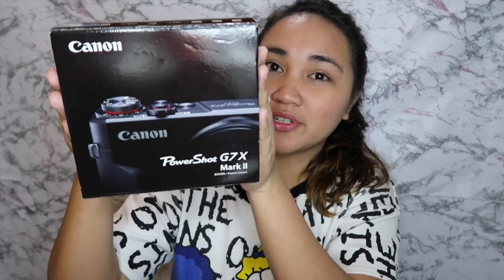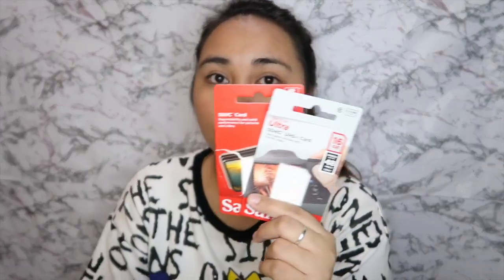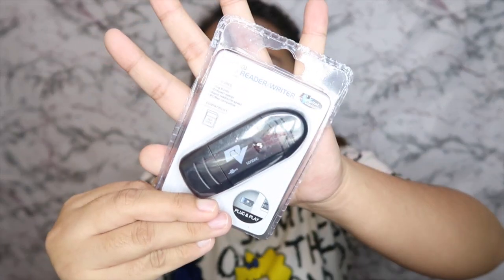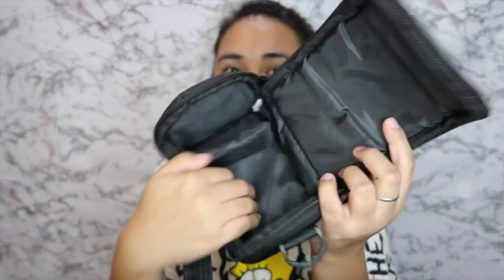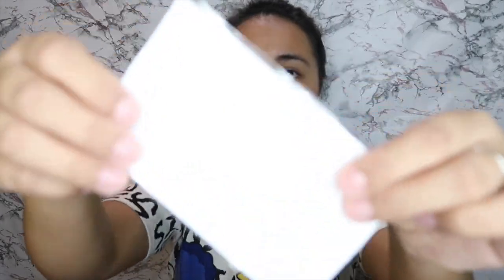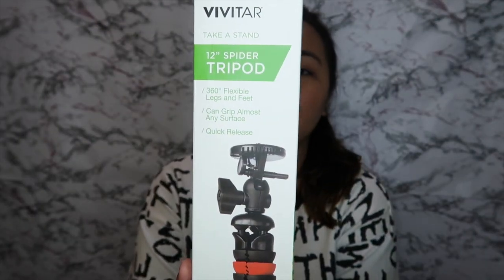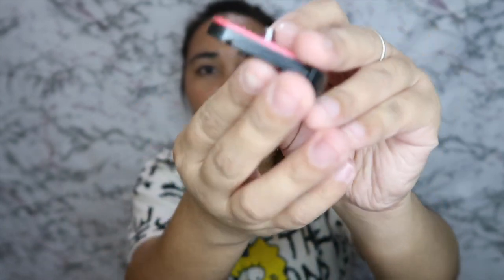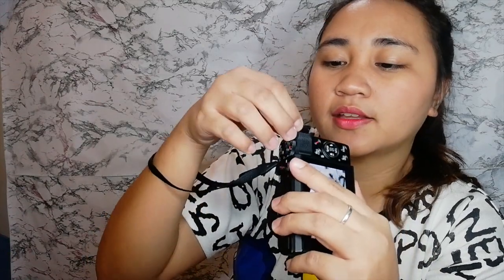UNBOXING Canon G7x Mark II (Cheapest Vlogging Camera) ⎮Tintin Palomar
Finally got to share with you guys my new vlogging partner! This is the cheapest Canon g7x Mark II that I can find on the market! Let me know any vlog ideas that you want to see from this channel! :)

Camera:
Canon G7X MarkII and Huawei Nova 2i (front)

Editor:
iMovie